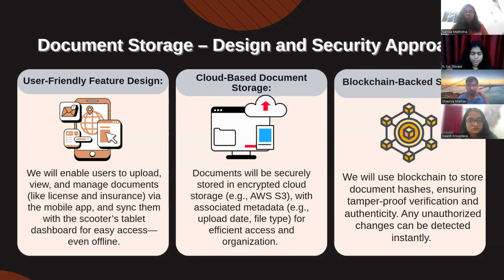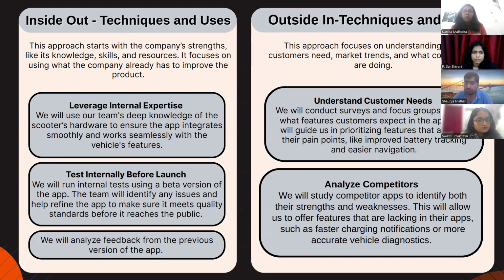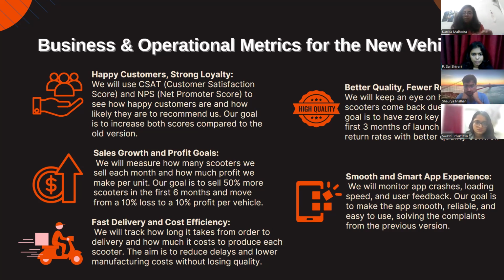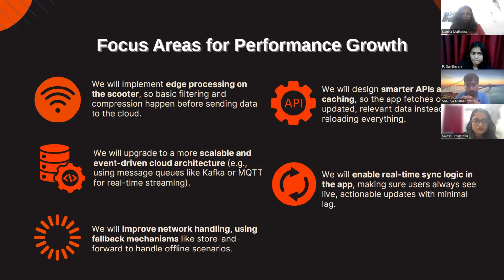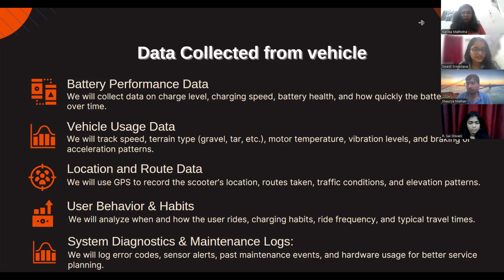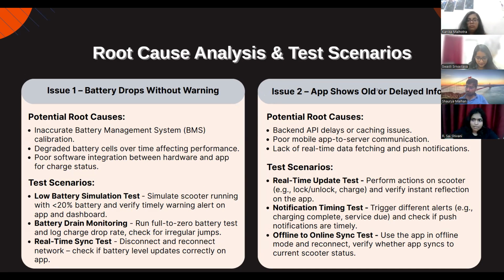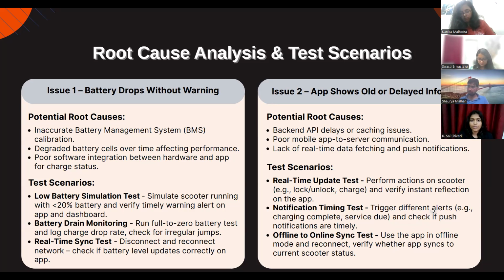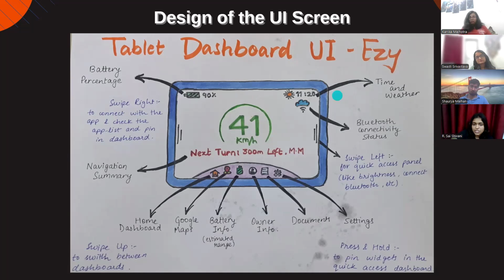Group name - ezy - IIIT Naya Raipur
This is the video for the mid term presentation for IPM course.
College Name - IIIT Naya Raipur
Group Name - Ezy
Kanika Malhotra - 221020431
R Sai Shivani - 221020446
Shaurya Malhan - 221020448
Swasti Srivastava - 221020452